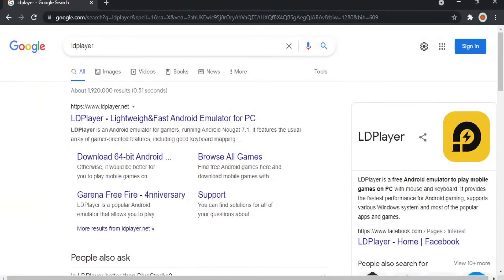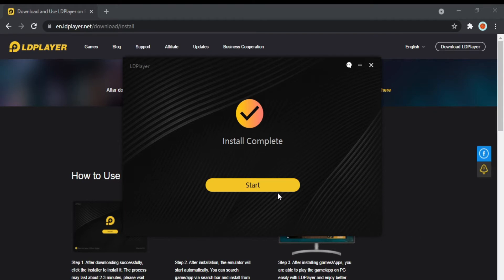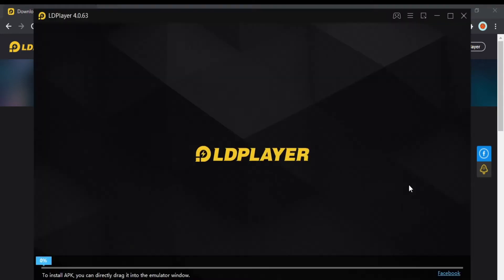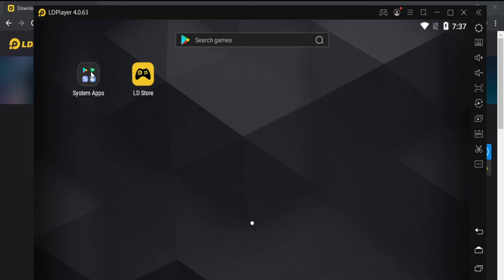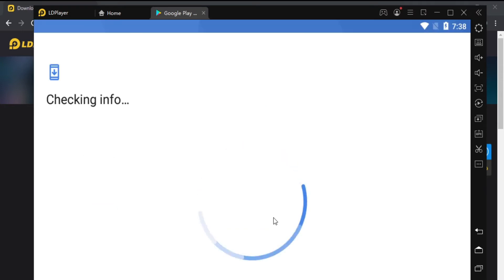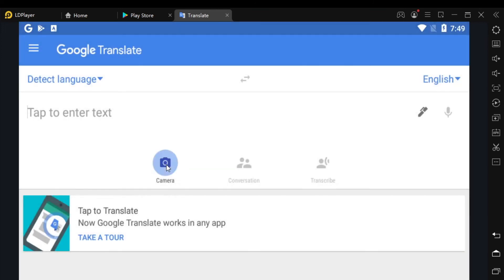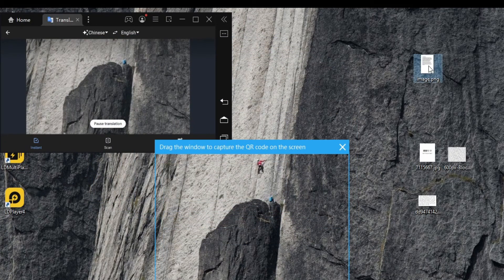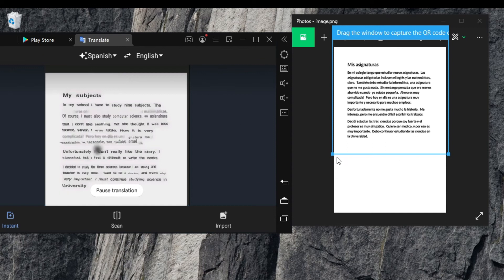Just try this new trick to translate images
How to translate text
how to translate PDF
how to translate a scanned image
image translator
translate any text
translate raw mangas
translate raw manhwa
translate raw manhua
translate scanned PDF
tips and tricks
live translation
instant translation
LD player translation
translate using emulator
Spanish classes
text extraction
instant translation